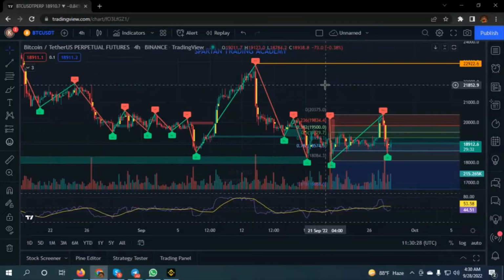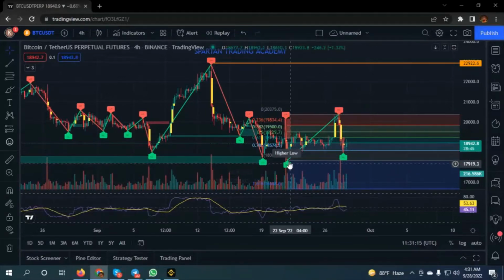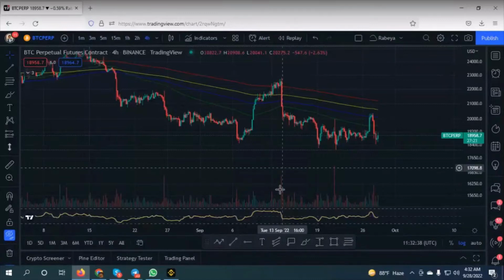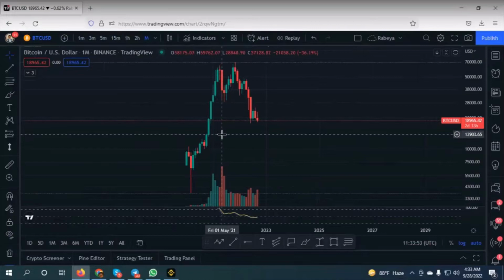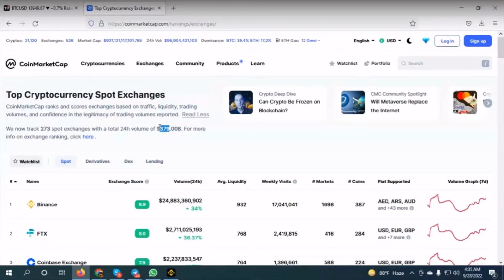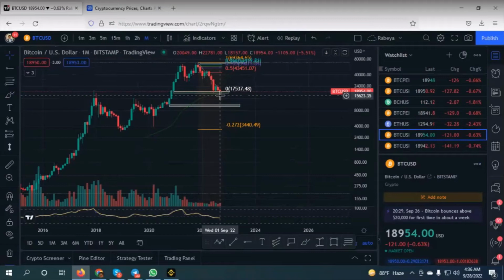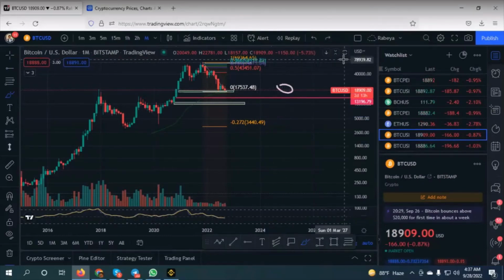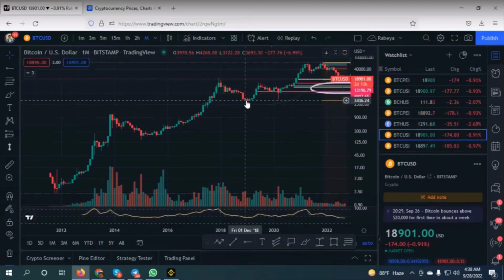IMP Quick Market Update Bitcoin Can Crash Next 3 Days Be carful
Amazingfacts of Trade.

This Quick market Update Bitcoin, very imp Quick market Update, How to take a trade when you wrong in this Crypto market, Now bitcoincrash day by day, So we need bitcoin news, all the moment. So take some risk btcdump, bitcoin price, so reasonable in bitcoin trading for beginners tutorial. how to take a trade you, Do you know how to earn money in online? Trading the best way to earn money online, and Binance the best way to earn for ne trader. trade spot in binance easily, bitcoin price action to important for daily trade. bitcoin trade bitcoin minimum balance in binance, btcusdt and btc usd also.

bitcoin pump it up? Elon tweet is it working? first Learn trading

🚨Bitcoin RISK DISCLOSURE: The Information provided on,
from, or through this channel is general in nature and
recommendations provided by us are based solely on our personal
judgment and should be considered as such. You’re advised to enter
 into any transactions relying on your OWN judgment. Any market
recommendations provided by us are generic only and may or may not
 be consistent with the market positions or intentions of our
analyses, prices, or other information contained on this channel
are provided as general market commentary and do not constitute
 investment advice. All information contained herein should
 be independently verified and confirmed. We have not registered
anywhere. We do not accept any liability for any loss or damage
whatsoever caused in reliance upon such information or services.
Please be aware of the risks involved with any trading done in
any financial market. Do not trade with money that you cannot
afford to lose.